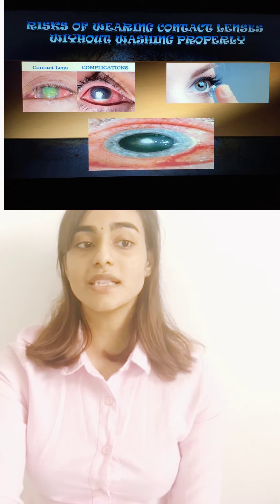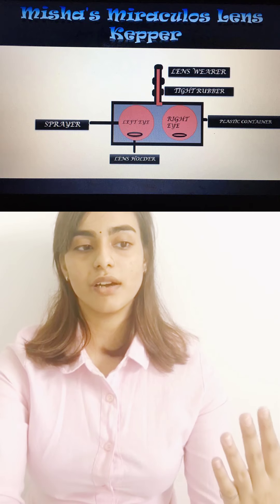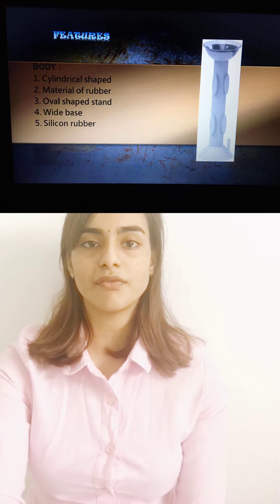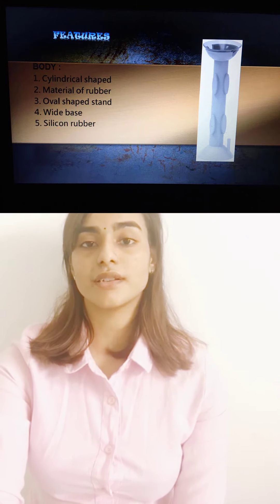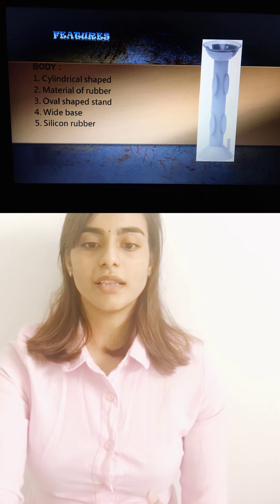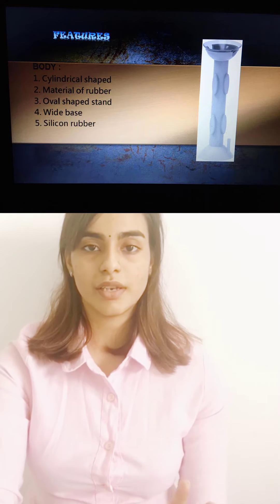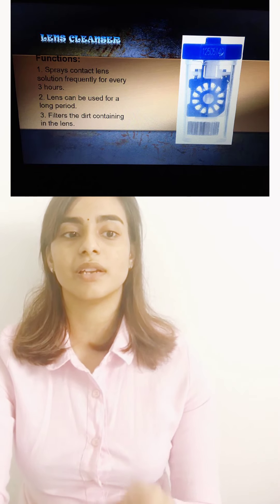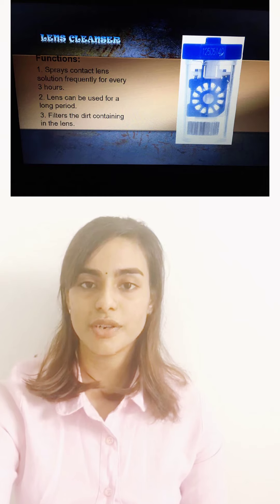Misha's Miraculous Lens Wearer